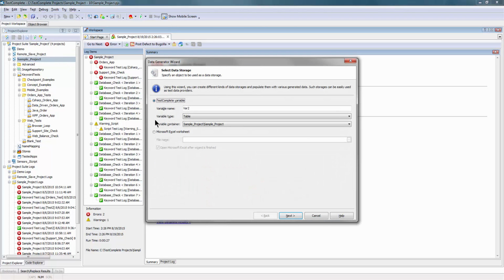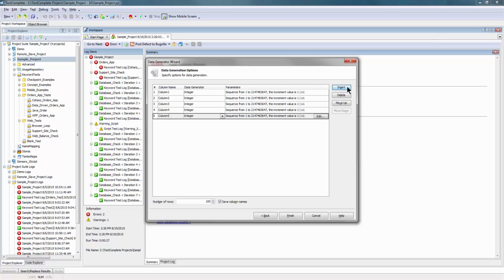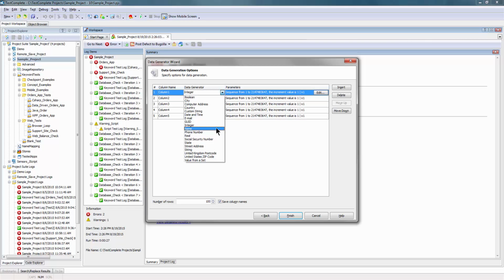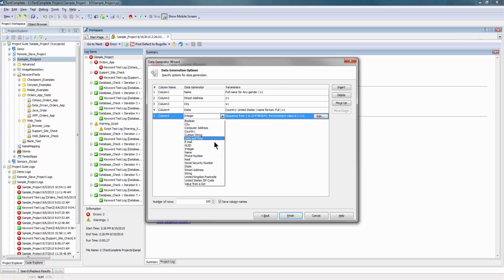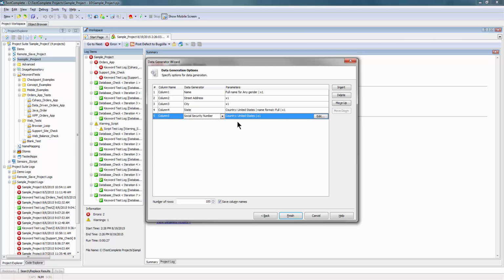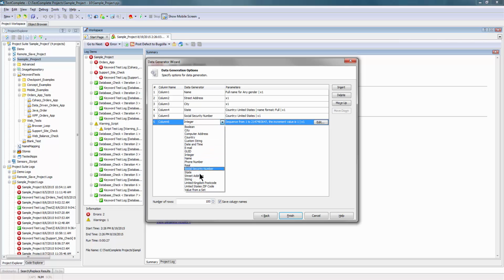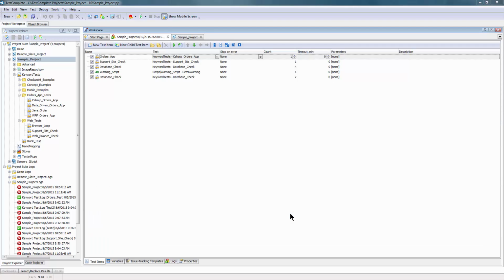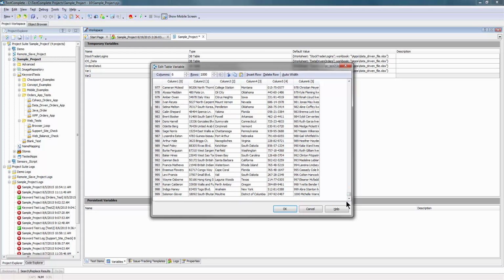Using the Data Generator in TestComplete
Want to do data-driven testing, but don't have time to create one? No problem! TestComplete can generate a custom dataset with nearly 20 predefined data types, and help you get up and running with your data-driven tests in no time.

TestComplete makes it easy to automate your functional tests on web, mobile, and desktop applications.